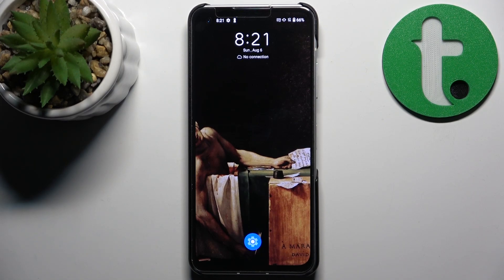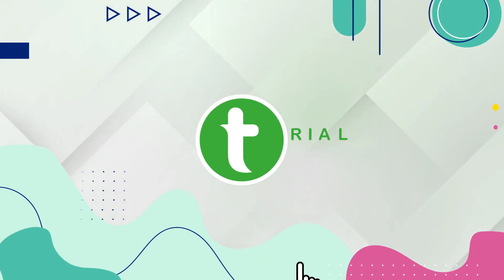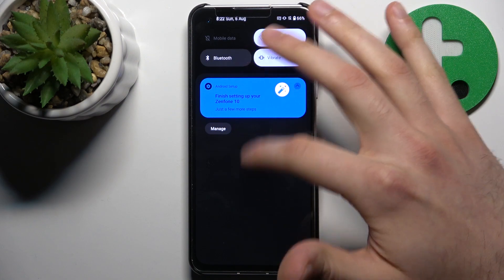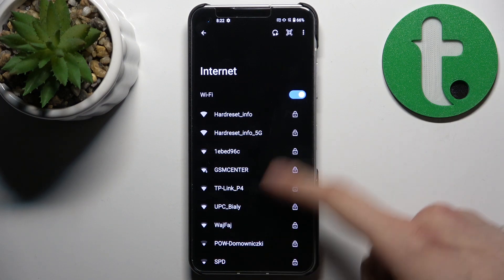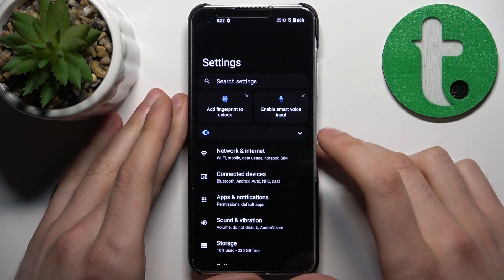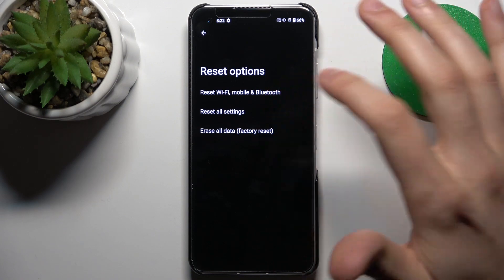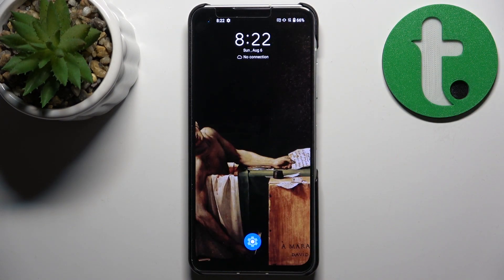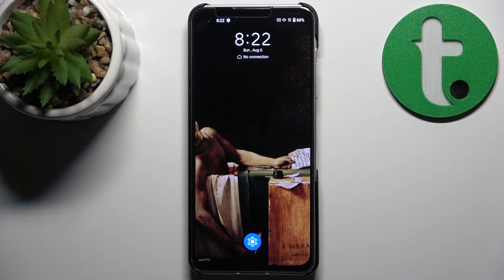How to Troubleshoot WiFi Issues and Problems on a ASUS Zenfone 10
Overcome WiFi woes on the ASUS Zenfone 10 with our comprehensive troubleshooting guide in this tutorial. Say goodbye to frustrating connectivity errors and hello to uninterrupted online experiences. Discover practical solutions to common WiFi issues, step-by-step troubleshooting, and tips to boost your signal strength. Watch now and ensure seamless connectivity.

How to fix WiFi doesn't work on an ASUS Zenfone 10? How to deal with WiFi connectivity errors on an ASUS Zenfone 10? How to reset network settings on an ASUS Zenfone 10? How to reboot the ASUS Zenfone 10 smartphone?